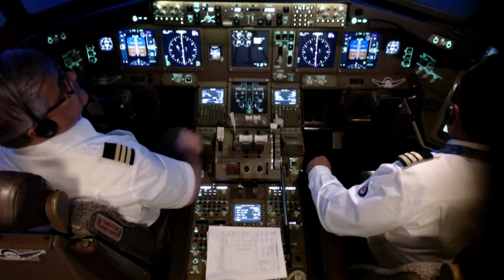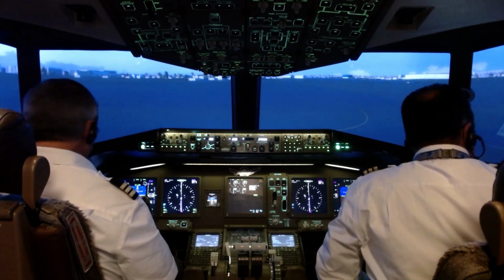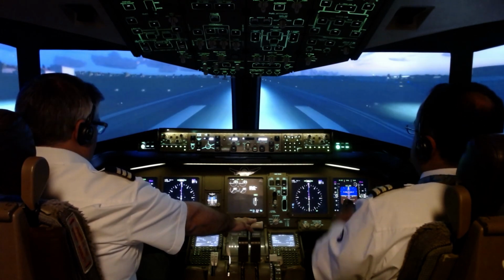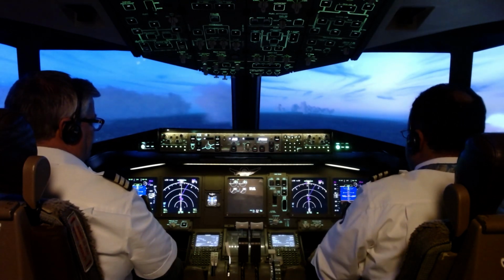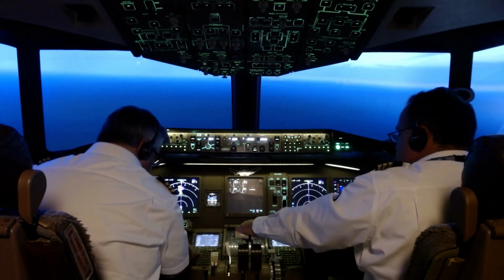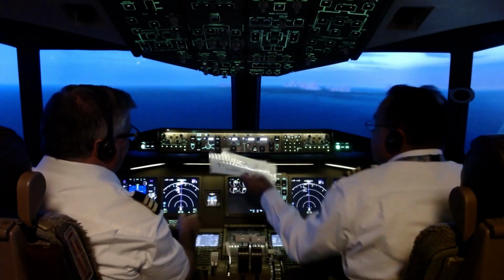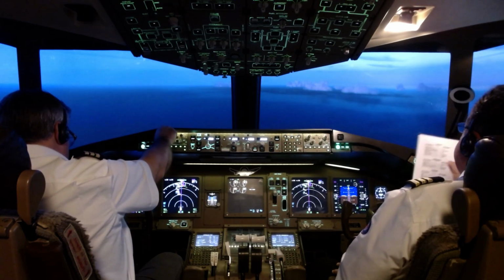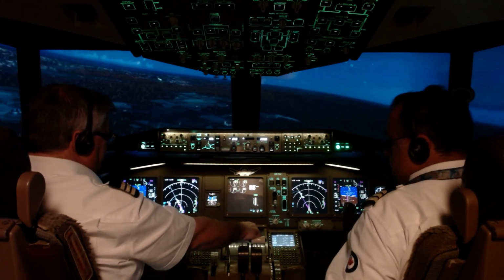UFly B777-200LR | Havana to Cancun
UFLY Simulator has a Boeing 777 state-of-art simulator where you can experience real flight simulation guided by real pilots during your flight.